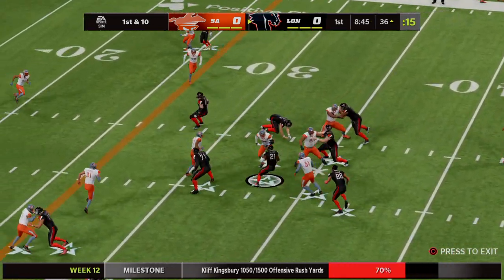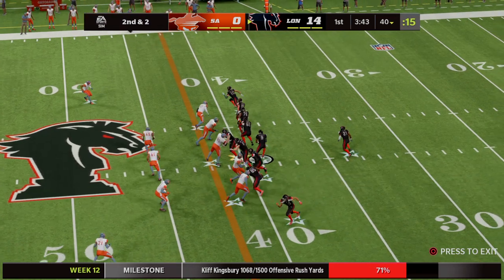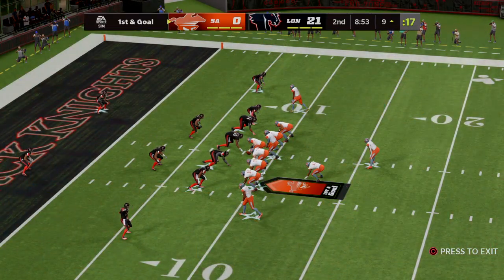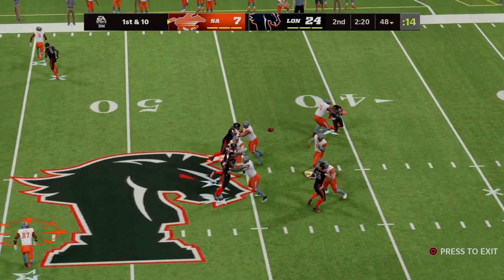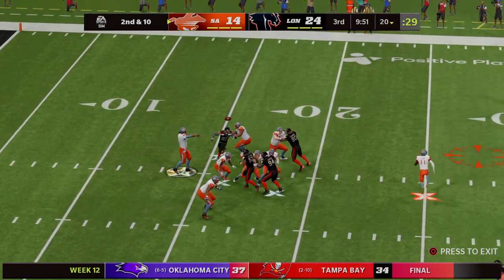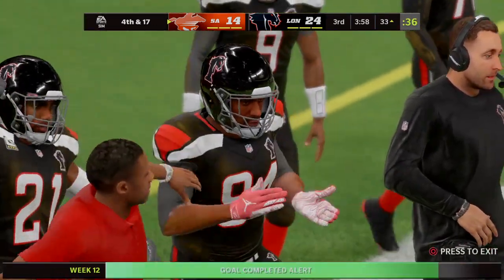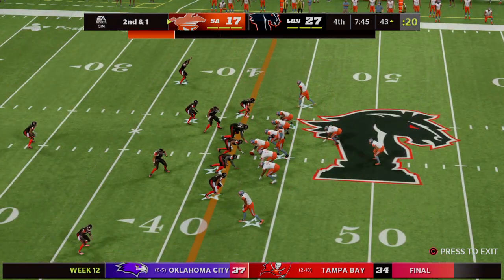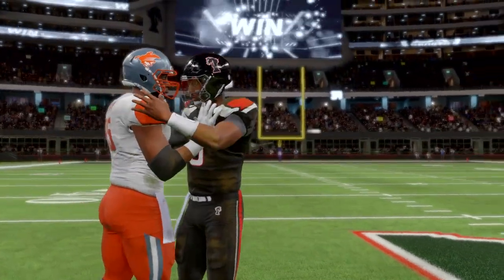Express vs Knights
New16

The NFL had a huge dispute between the public ,teams , and players to many leaked secrets, things coming to light, wrong doings, cover ups, and mistreating.

the NFL was almost forced to shut down until roger goodell decided in order to save the NFL as a whole he’d spilt it into 2 sides. One being the remaining of the old NFL. As to the other side will consists of 16 Teams that will relocate and rename.

The NFL will remain the same there’s just a twist as there’s a race to see what side can take over the playoffs and obtain the most Super Bowls.
Each division will have 2 teams from each side 8 teams in each conference for each side

In order for this to be successful Rodger had to find a way for the players to be comfortable to so he decided to restart the entire league with a Fresh start of a fantasy draft.

Teams select the players they’d like on there team same as regular draft just with the entire league and now all players over the age of 26 have reaged with a chance at at a better carriers some legends qb’s switch to kicker’s/Punters to give the younger players who never had a shot a chance

we will mainly focus on just the New16’s Games Due to Fans paying more to see them